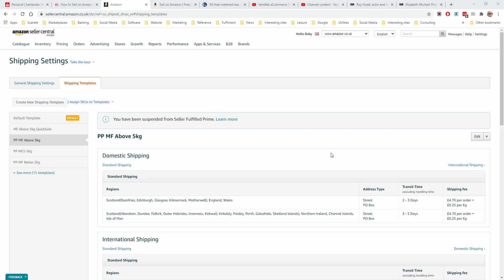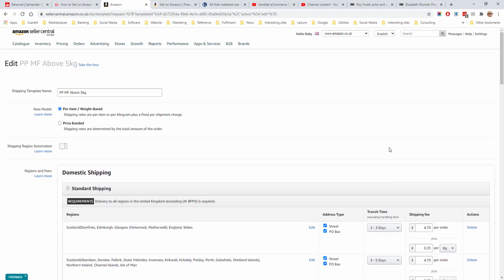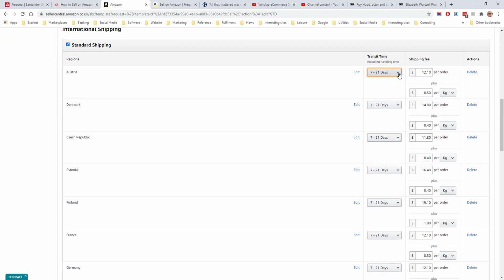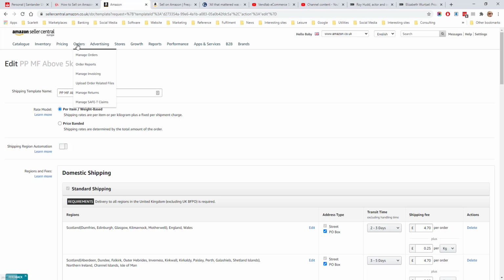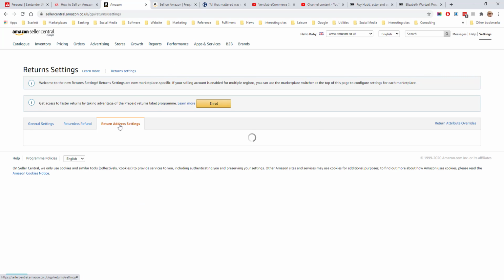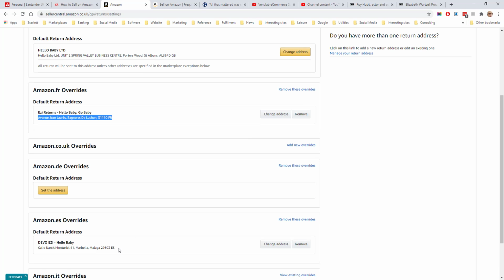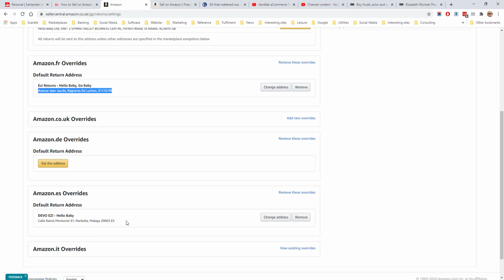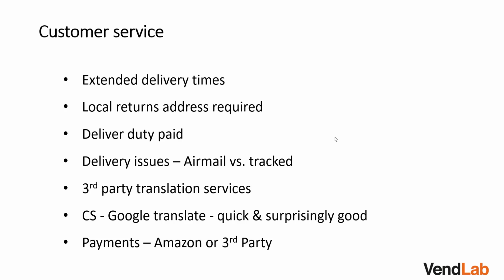Expert Tips for Growing Amazon Cross Border Sales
Learn how to manage Amazon cross border sales in this tutorial. Expand your business with Amazon international sales and global selling strategies.

Timestamps
00:00 Intro
00:12 Shipping settings
00:33 Return settings
00:51 Other issues

This video looks at some of the customer service considerations for sellers must consider then selling on international Amazon sites

**Customer service
There are companies to whom it is possible to outsource international customer service, however from experience, it is possible to get away with using Google translate.

**Returns
Amazon expects sellers to have a local return address, or alternatively refund order without a return.

There are several companies providing a return address service internationally.  These include:

• EZI returns
• ZigZag international

**Delivery

Shipping internationally takes longer than domestically and it is best to under promise and over deliver i.e. set delivery times on the generous side to allow for delays.  Delivery times can be set when creating delivery zones on shipping templates.

**Accepting payments
Payments on international Amazon sites are in the local currency i.e. Amazon.com in USD, Amazon.fr in Euros etc. Amazon will remit the payment into a bank account of your choice, but the bank account must be in the currency of the country in which the account is based i.e. a bank account based in UK can only be in GBP, France in Euros etc.

If you are a UK company making sales in Amazon.fr you have two choices.

• Allow Amazon to convert the funds into GBP and transfer into your UK GBP account

• Pay in Euros into a bank account based in the Eurozone.

You cannot transfer Euros into a bank account based in the UK.
Amazon’s conversion rate is not very good, so it pays to use the service of a currency international payment provider.  Payoneer, for example, can provide sellers with a foreign bank account for the purposes of accepting foreign currency payments.  They will then convert the funds at a more favourable rate and deposit in your bank account.